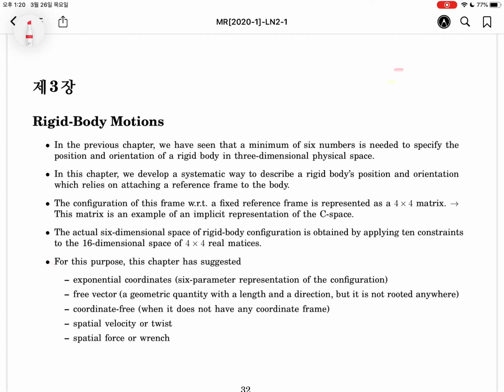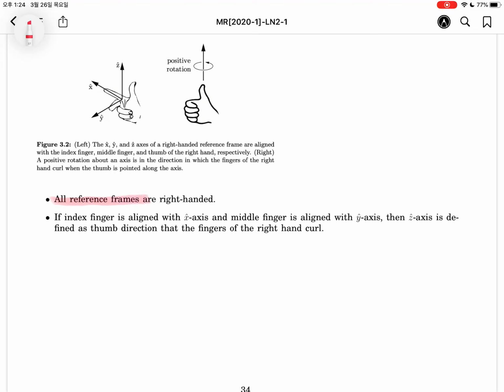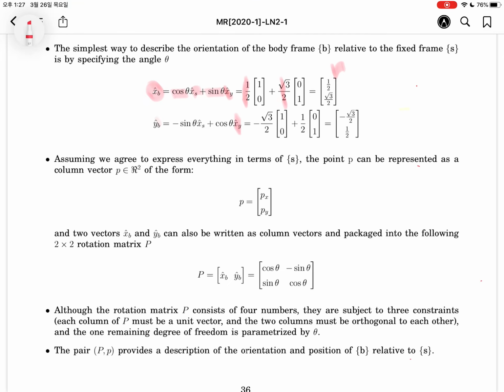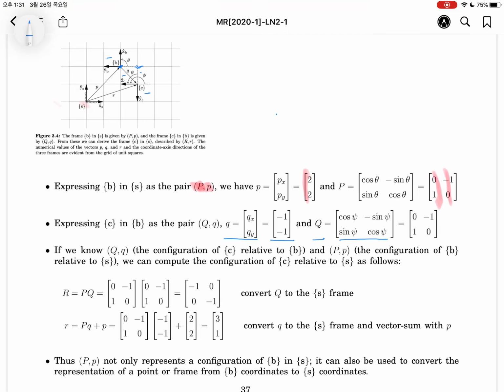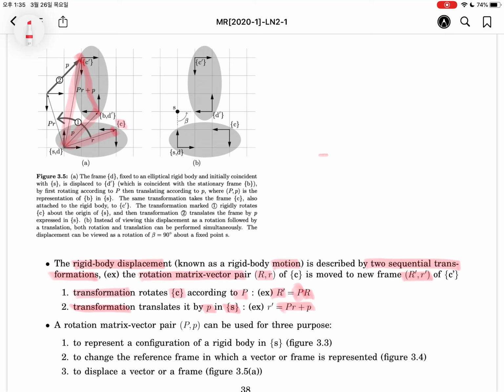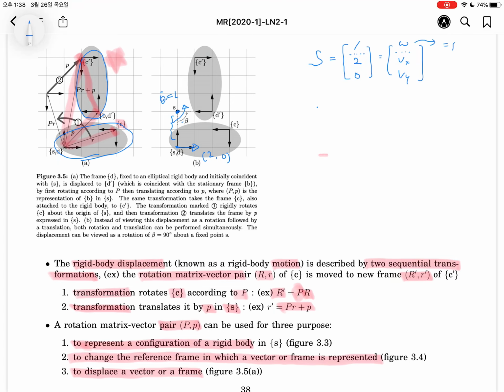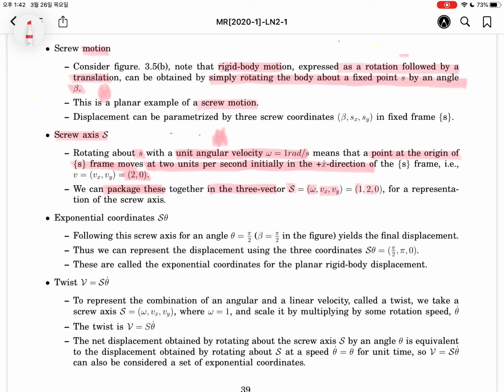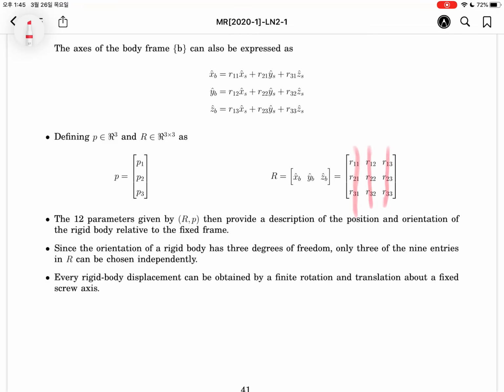Modern Robotics 4th Lecture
3.1 Rigid-Body Motions in the Plane